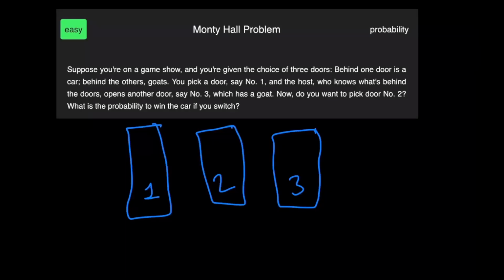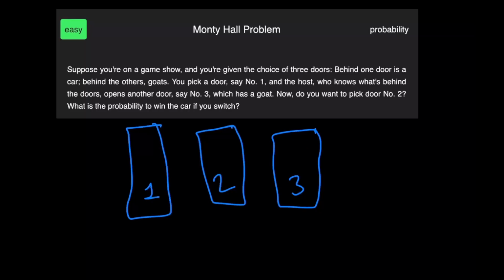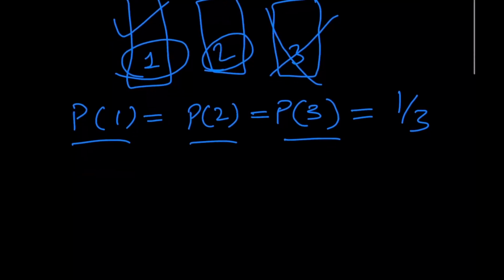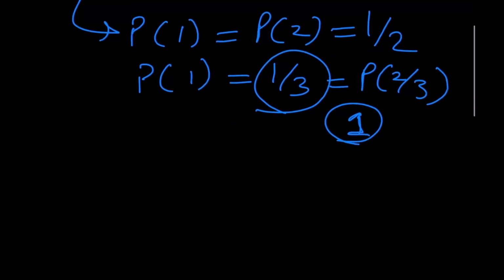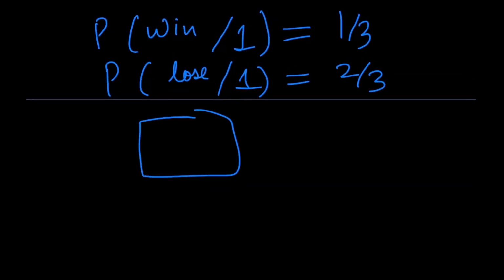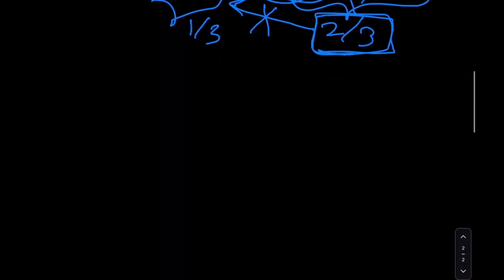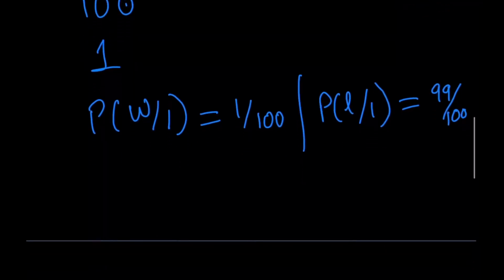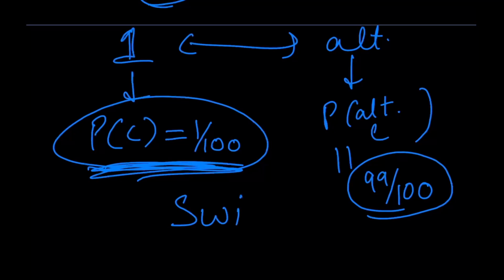Brainstellar Problem 14 | Monty Hall Problem | Quant Puzzle